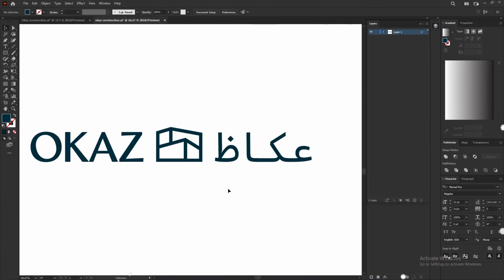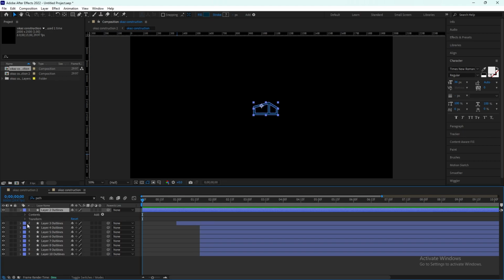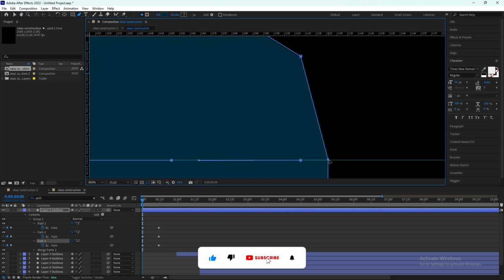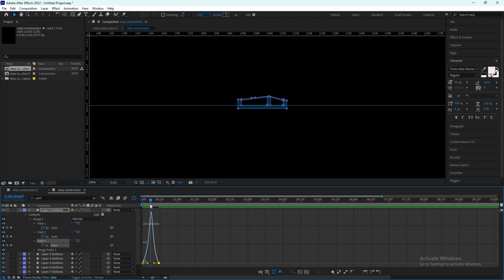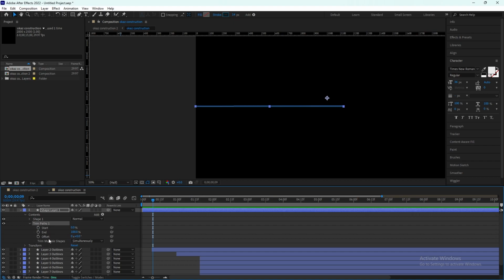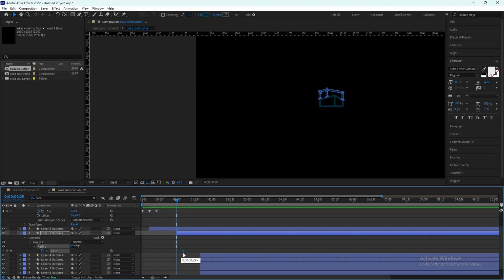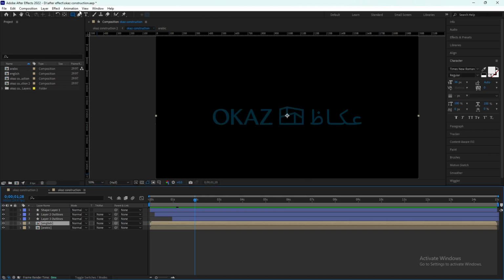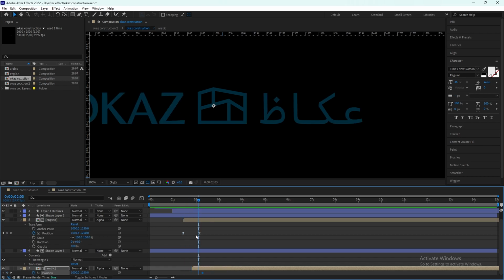Logo Animation Tutorial | Motion Graphics | Mega Malik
Hey,
In this video, Learn to animate your logo with ease! This quick After Effects tutorial is perfect for beginners. learn about keyframes, and make your logo pop Cleanly! Let's bring your brand to life! 💥

If there's anything you would like me to cover in a YouTube video, then let me know by commenting below!

If you would like me to design a logo, poster, or anything for your YouTube channel or business, then I'm your man! I would love to work with you to make what you want a reality!